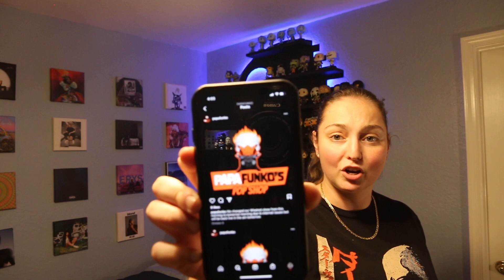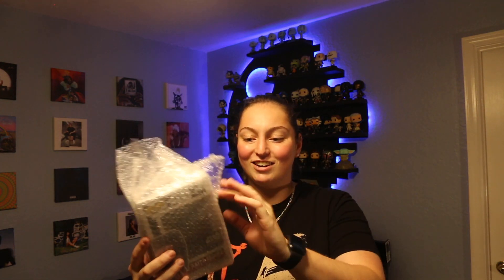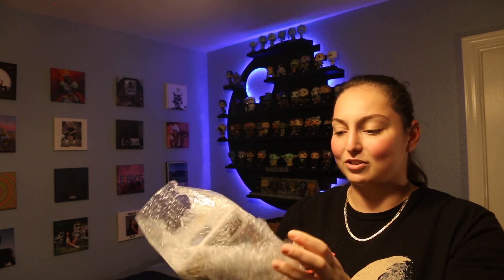Aayla Secura Unboxing!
I am a huge fan of purchasing pops on the whatnot app and while searching for some StarWars pops I came across the seller PapaFunko’s. On his show, I noticed he had an Aayla Secura pop on his shelf and after seeing the mint box condition it was in it was a no brainer!

Check out their Instagram and whatnot for great deals on a variety of pops!